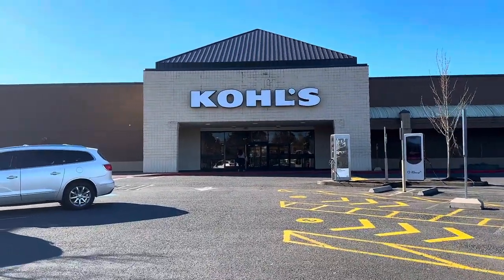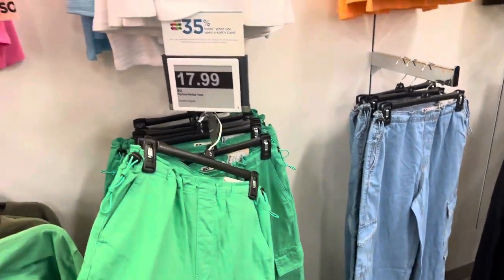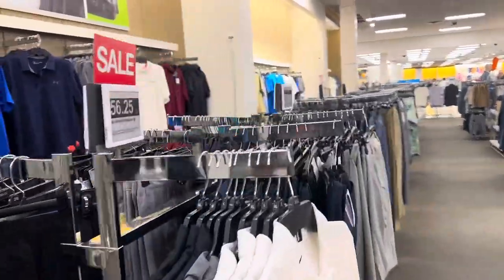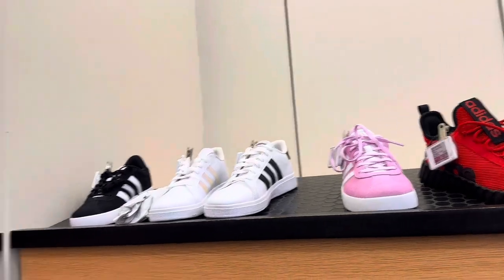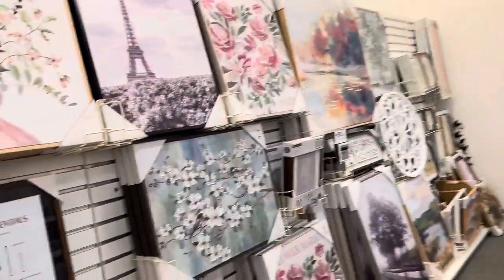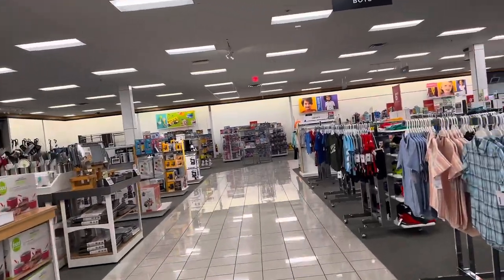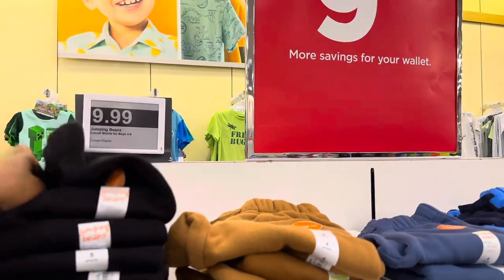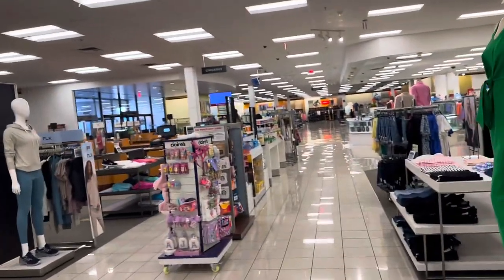Kohl’s winter CLEARANCE UP TO 70% MARKDOWS+Easter🐣& HOME DECOR!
Winter markdowns at kohl’s